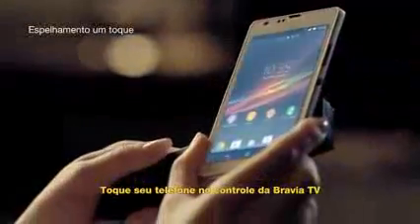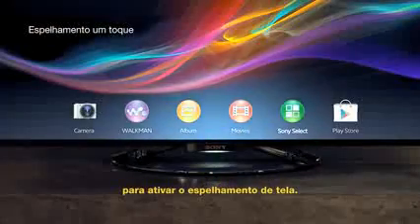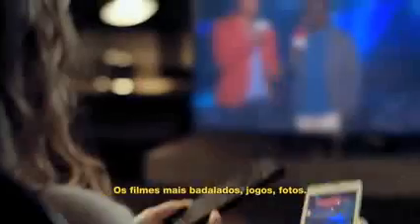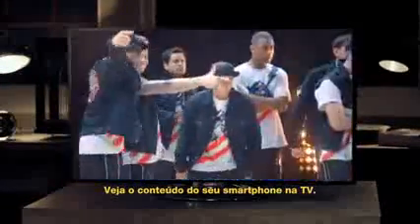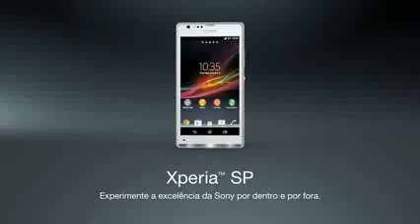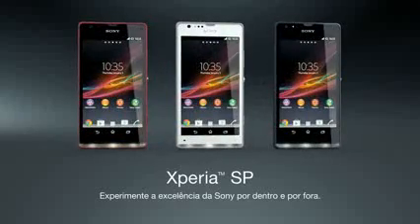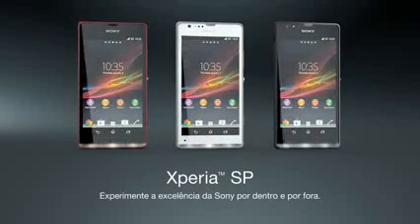Novo Xperia SP com tecnologia NFC e função One Touch